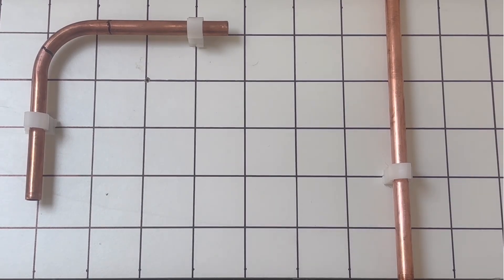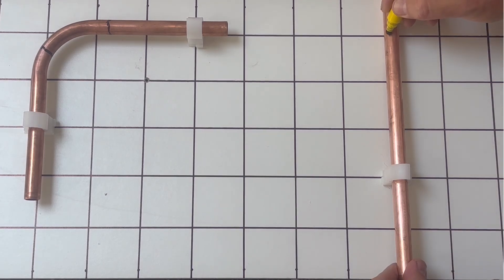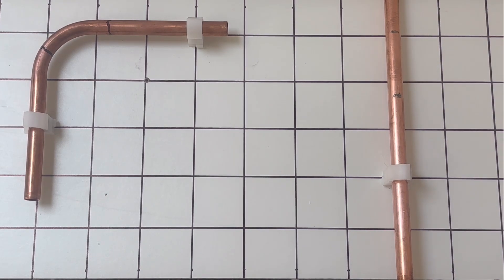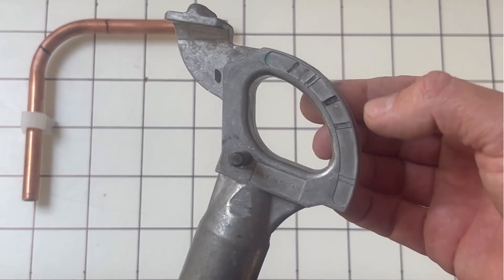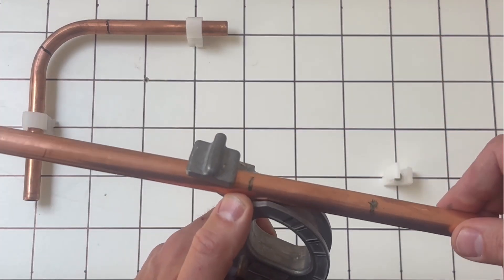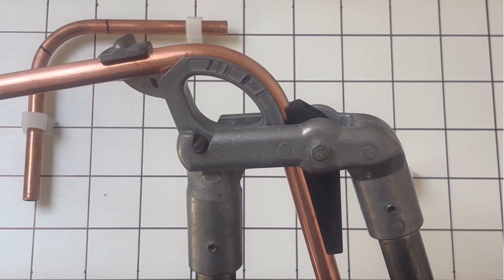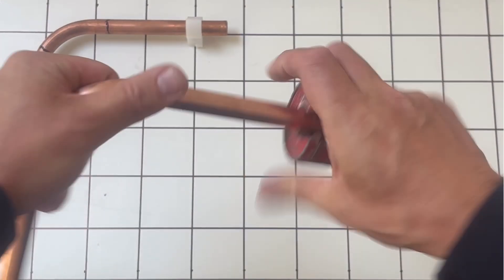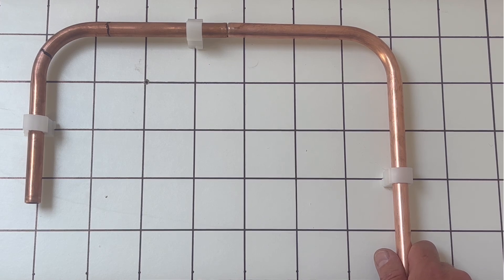Bend It Like Copper: Simple Technique for Perfect Pipe Bending.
In this ASMR video, we demonstrate a simple and effective method for bending copper pipe into a precise 90-degree angle. Whether you are a DIY enthusiast or a professional plumber, mastering this technique will enhance your skills and improve your projects. We cover the necessary tools, step-by-step instructions, and tips to ensure a clean and accurate bend every time. Join us as we make copper pipe bending easy and accessible for everyone.